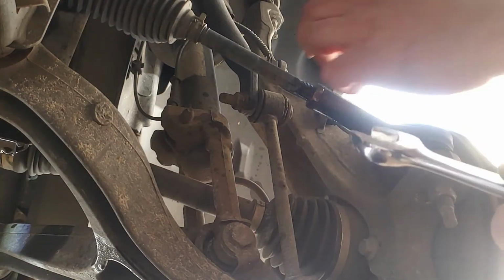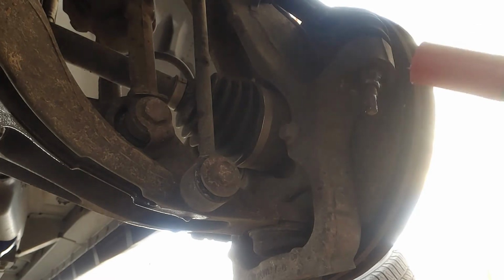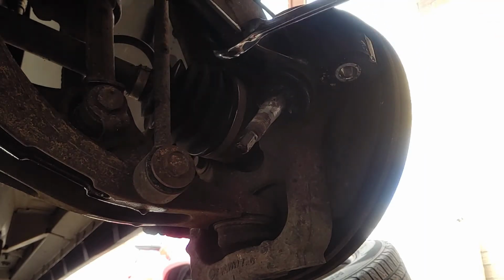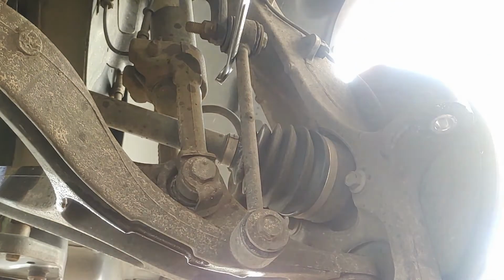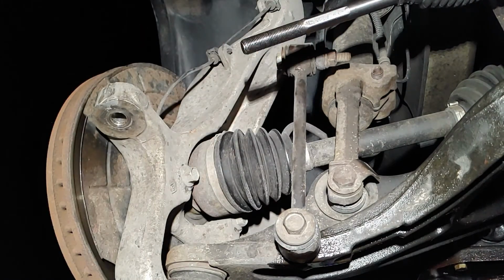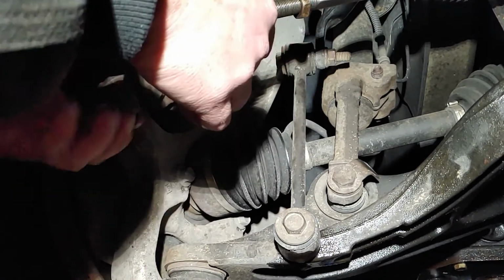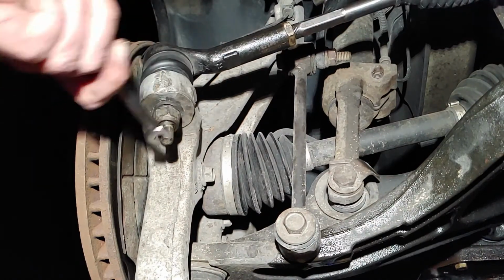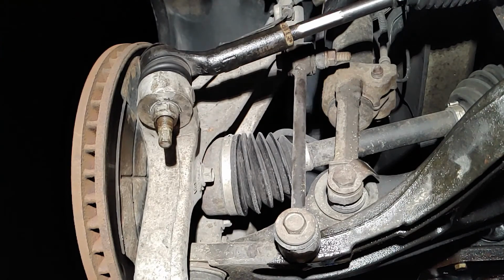How To Replace Outer Tie Rod End Jeep Commander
Jeep Commander from 2005 to 2010 3.7 L PowerTech V6
Thank you for taking your time to stop by. I appreciate your support.